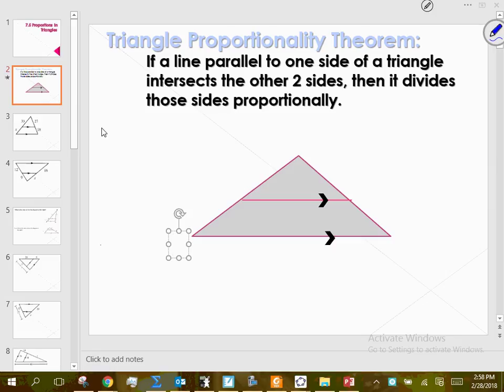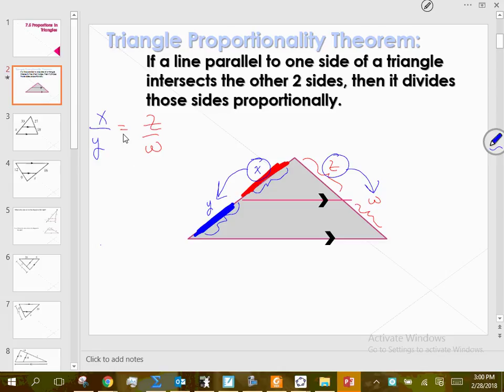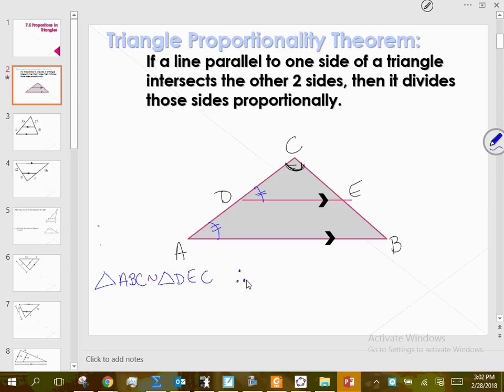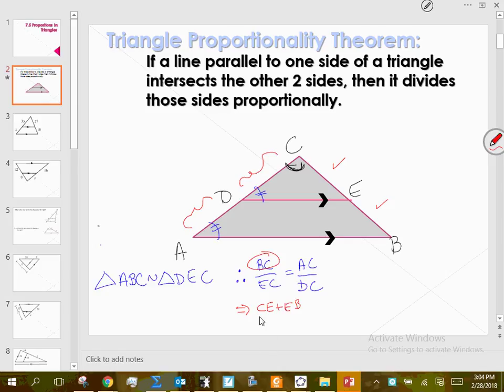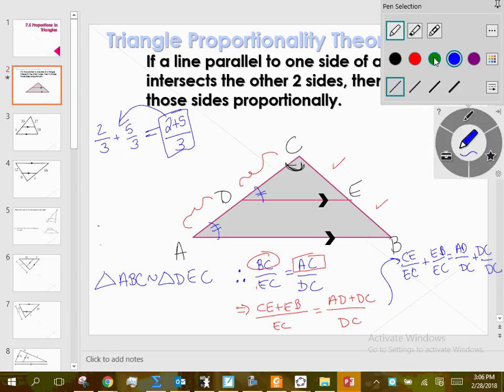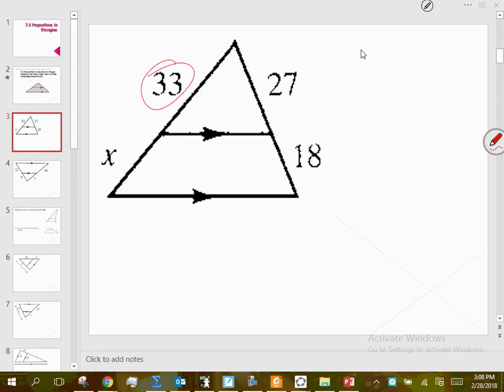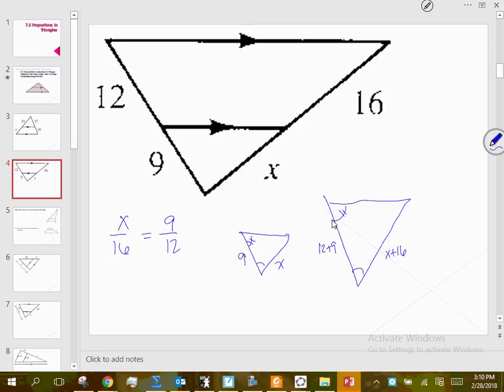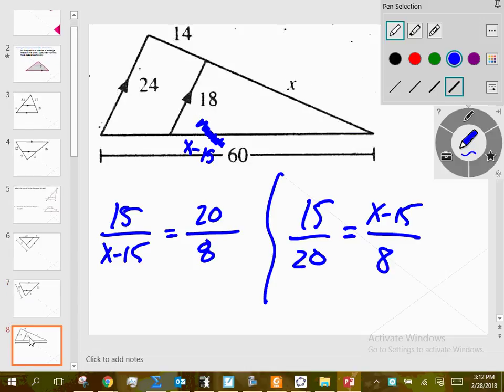7 5 Intro